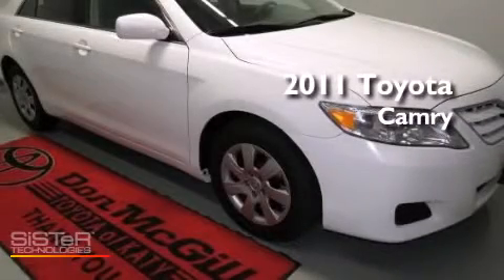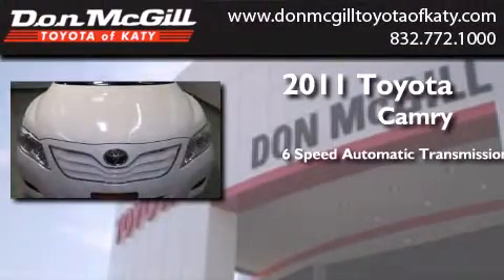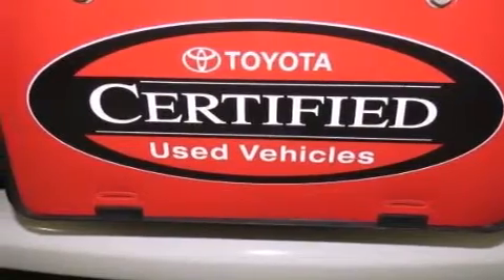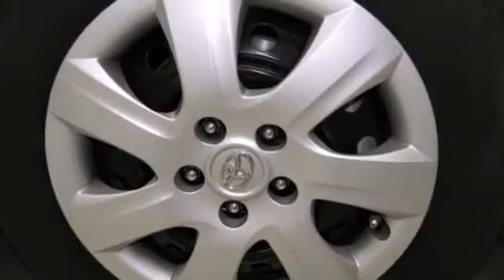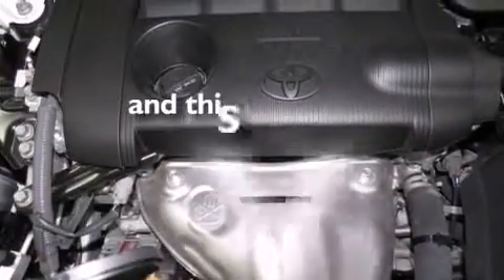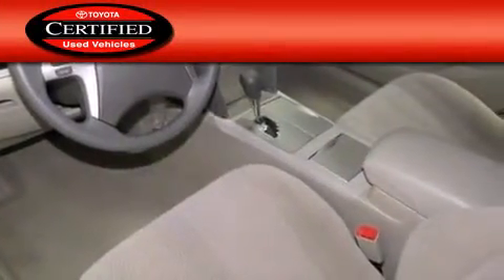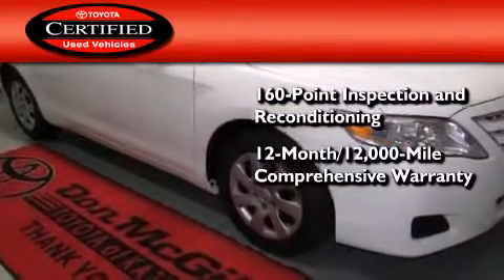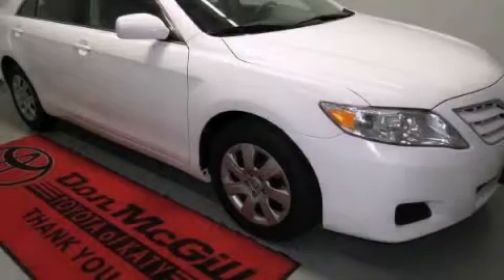Used 2011 Toyota Camry Katy Texas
We've been honored to serve the Katy Texas area , we promise that your experience at our dealership will exceed your expectations ! Year : 2011 Make : Toyota Model : Camry Engine : Gas I4 2.5L/152 Trans . : Automatic Exterior : Super White Miles : 21,474 Stock : K52790 Don McGill Toyota of Katy - GST 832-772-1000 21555 Katy Freeway Katy , Texas 77450 Used 2011 Toyota Camry Katy Texas